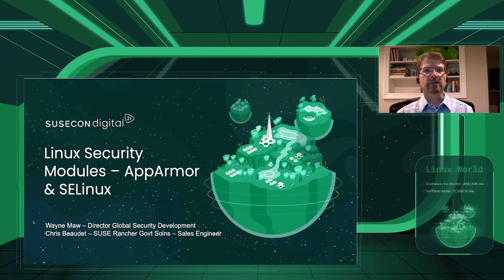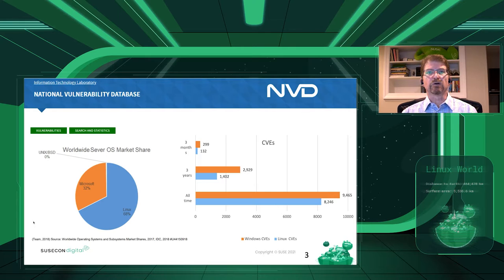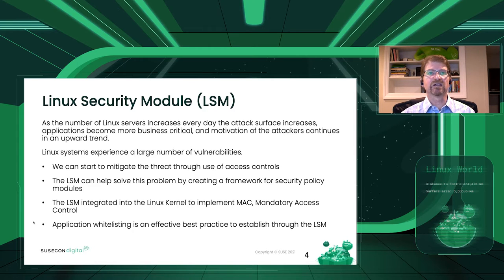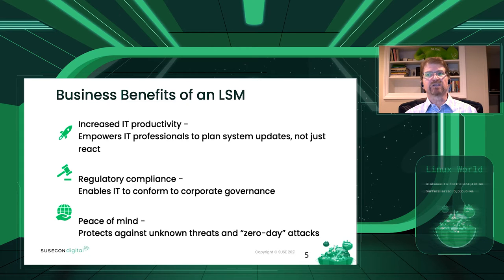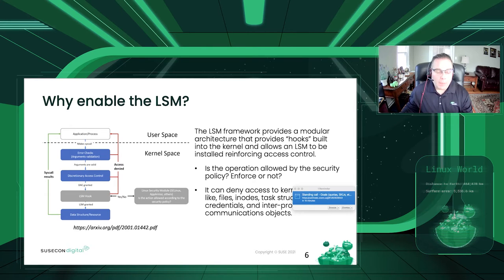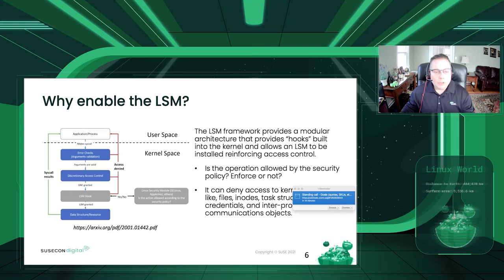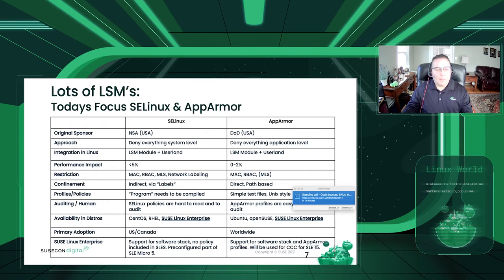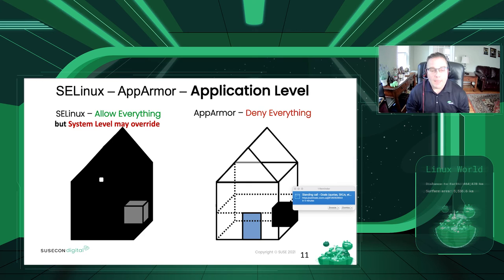Overview of SELinux and AppArmor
Security in enterprise Linux is becoming more important every year. There are many ways to harden your systems, but two of the most useful and prevalent are SELinux and AppArmor. You will learn critical knowledge of these two systems including: How they are similar and different What their capabilities are How their implementation can greatly bolster the security posture of an organization.

- Speakers: Christopher Beaudet, Wayne Maw
- Session code: SUSECON 2021 - BOV-1067
- Session Category: Enterprise Linux
- Session Technical Level: Business Level Overview
- Topics: Enterprise Linux, Linux Systems Management, Security & Compliance